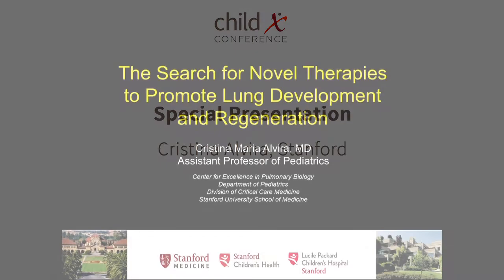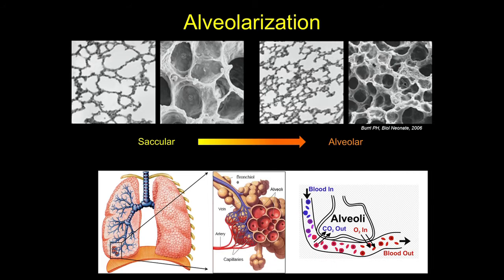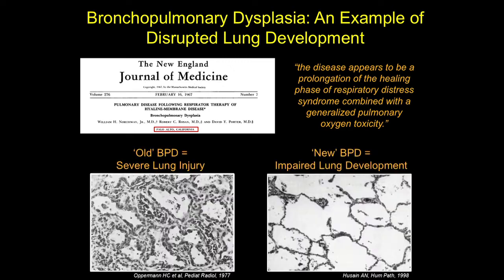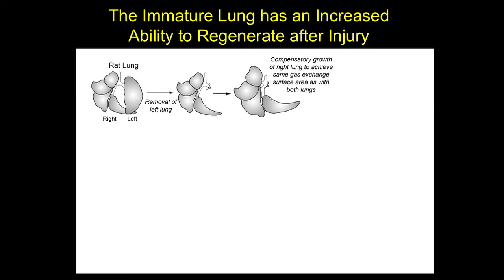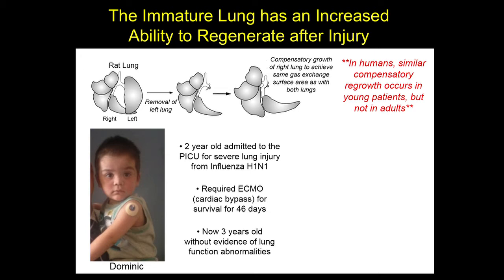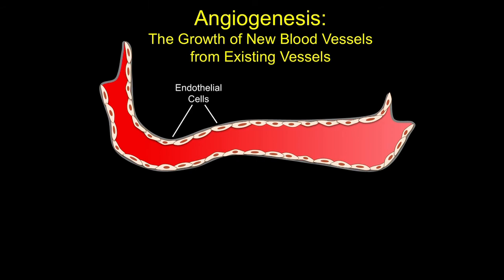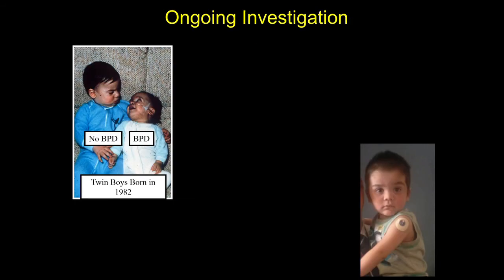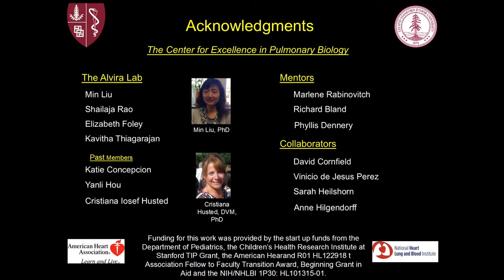Cristina Alvira – Special Presentation: Stanford Childx Conference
Cristina Alvira discusses what she is doing at Stanford to find new ways to promote the development of the lung in premature babies and after injury at the inaugural Childx Conference, 2015. Childx is a dynamic, TED-style conference designed to inspire innovation that improves pediatric and maternal health.